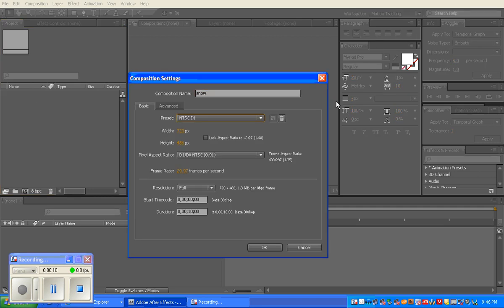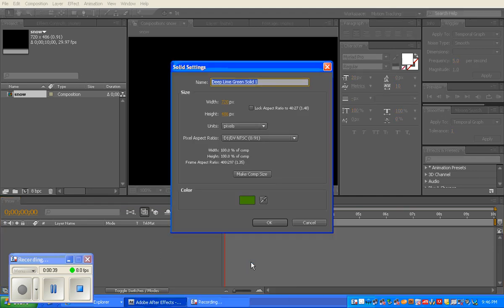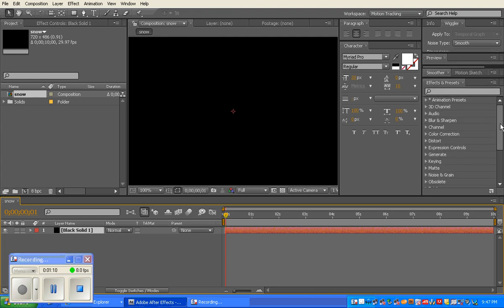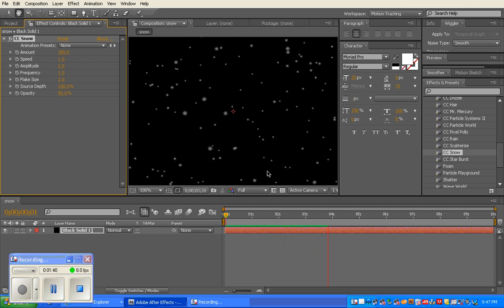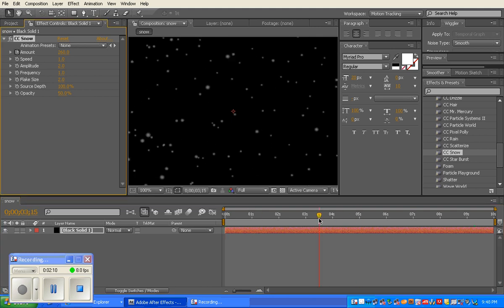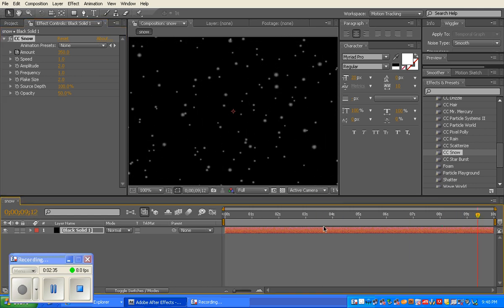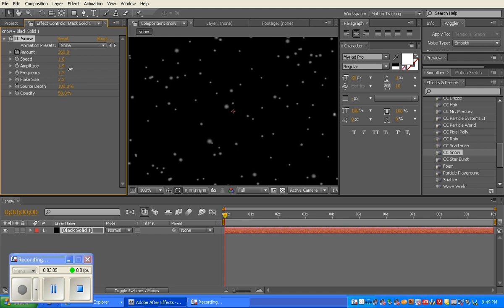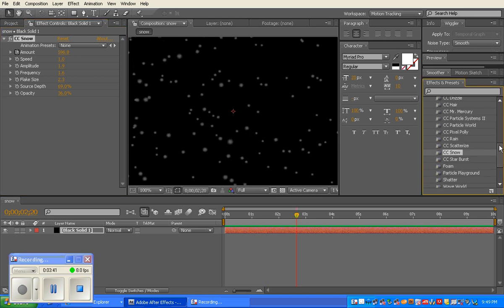After Effects_weather effects